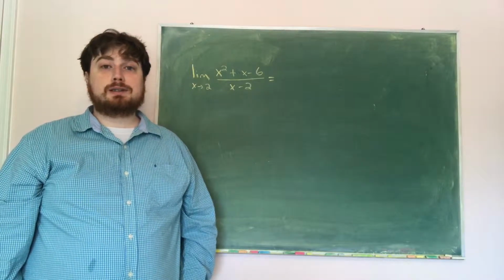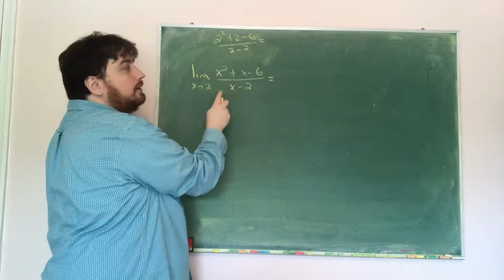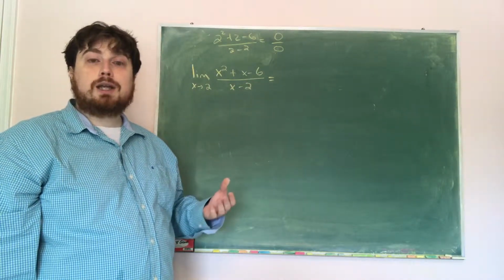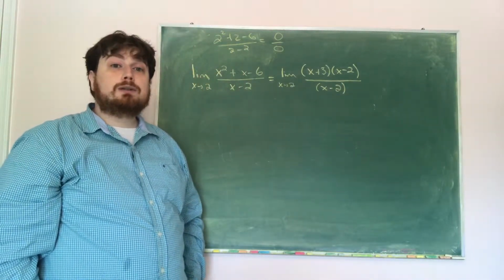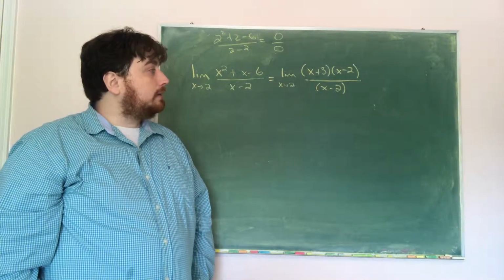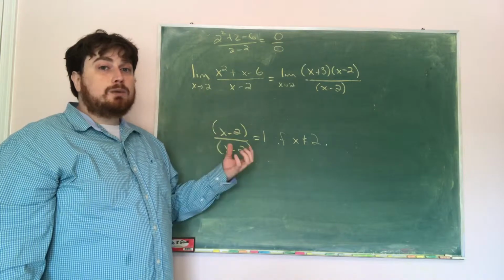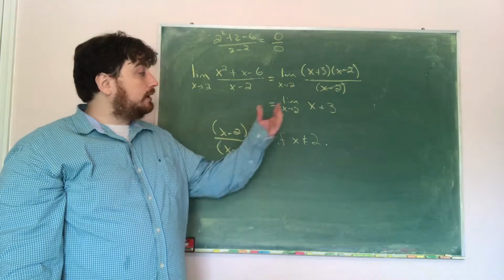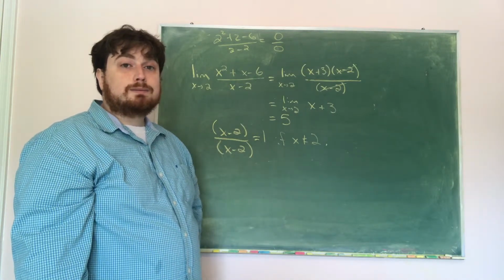Algebraic Limits-Rational Functions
We show, step-by-step, how to algebraically find the limit of a rational function.